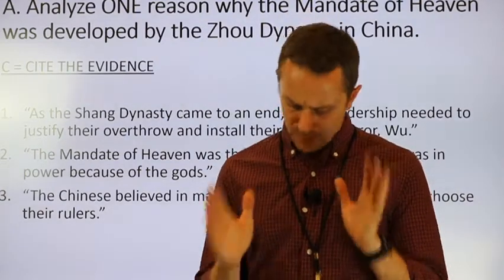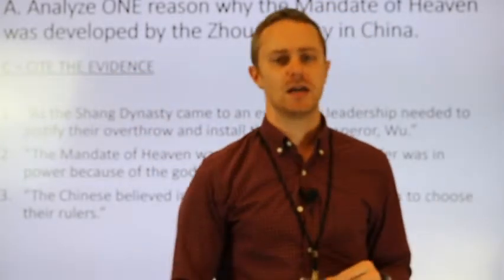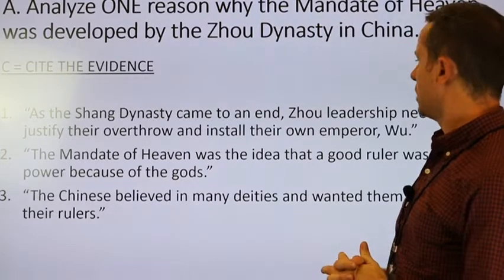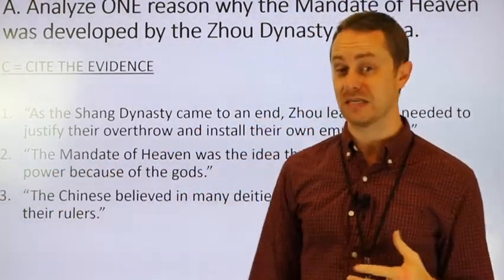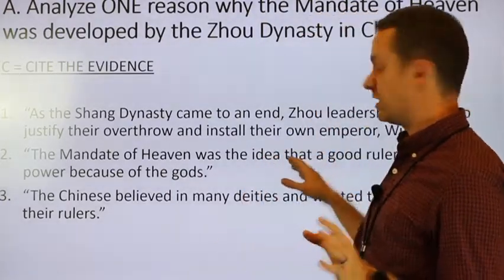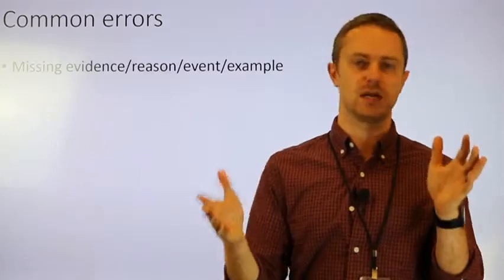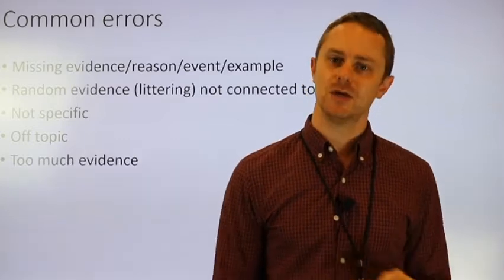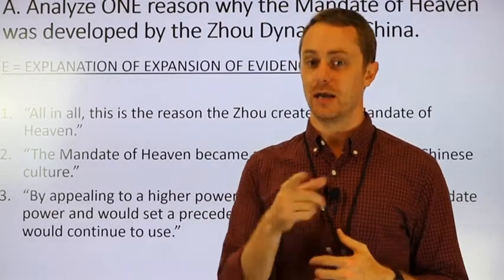SAQ Part 2: Concrete Evidence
Menenberg walks you through the A.C.E. formula for the Short-answer Question - this is part 2 of 3.